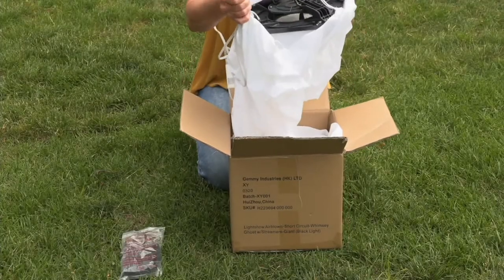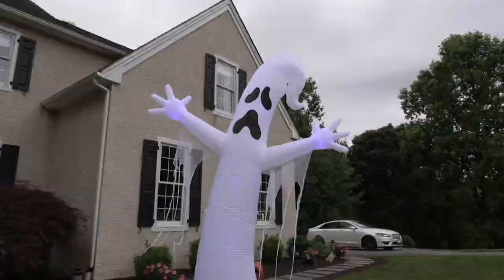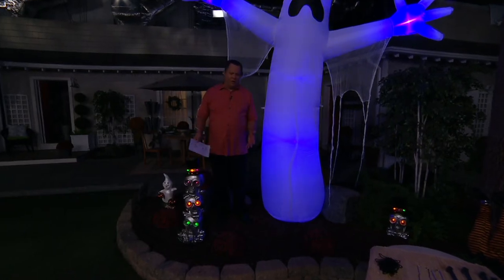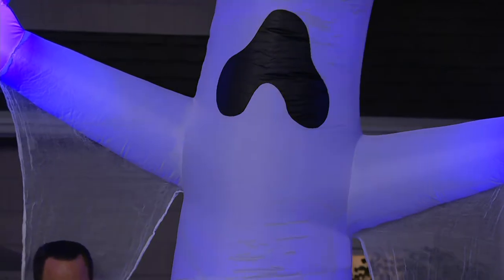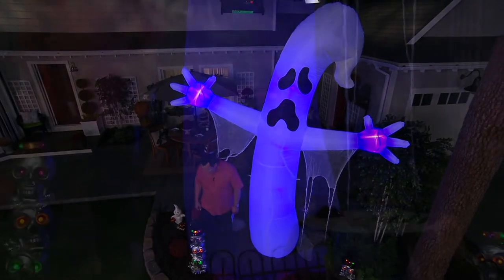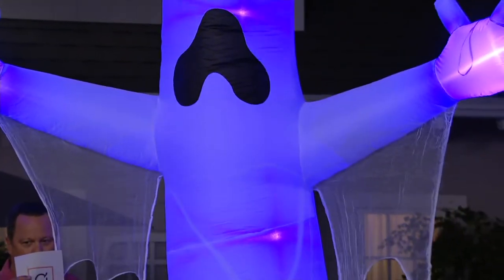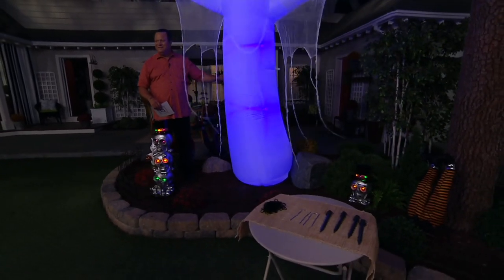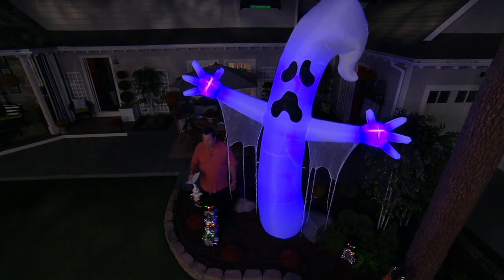Hay & Harvest 12' Oversized Ghost Airblown with Lightshow on QVC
Hay & Harvest 12' Oversized Ghost Airblown with Lightshow

Plug it in, stake it down, and watch the fun unfold. This oversized airblown ghost self-inflates in seconds, providing hours of (not-so) scary illuminated fun. From Hay & Harvest.